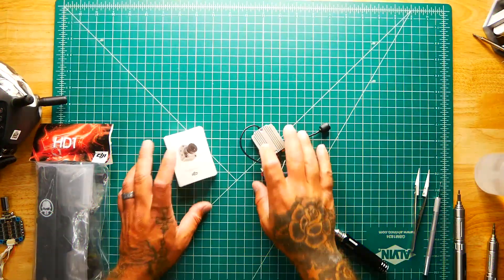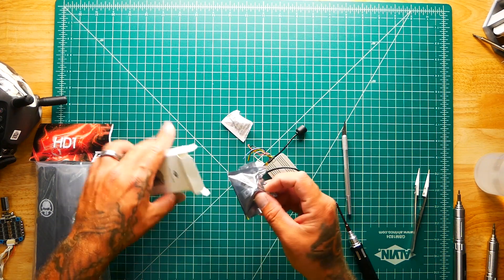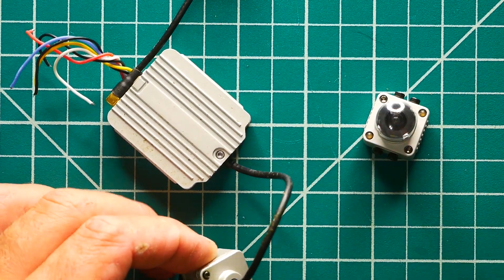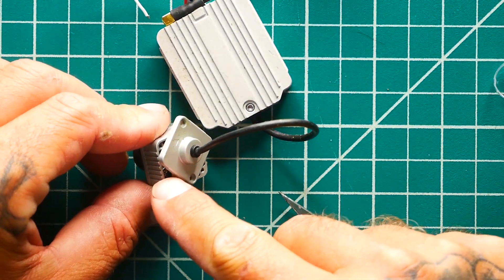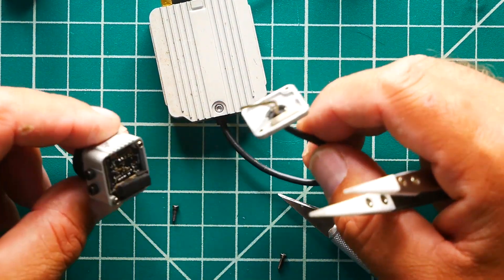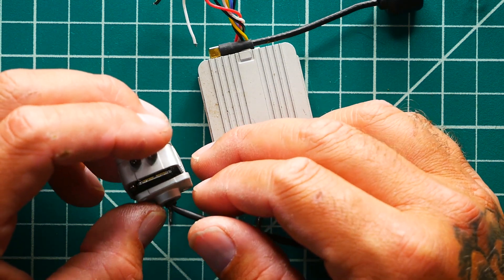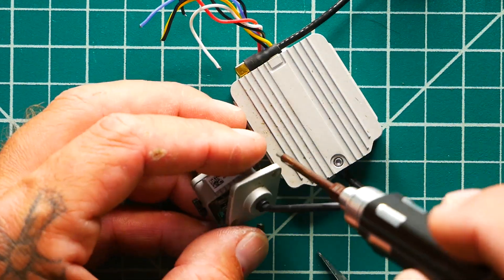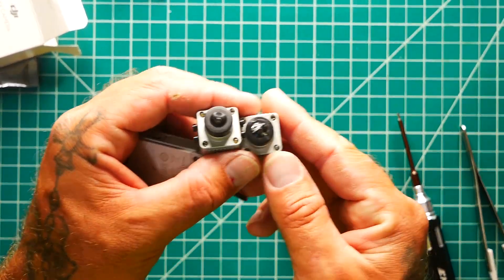Replace Your DJI Camera - Quick Guide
Just a quick video on how to replace the camera only on your DJI Air Unit.

▶️Bench Power Supply:

▶️My Camera Used: